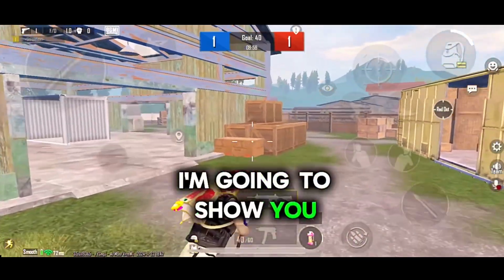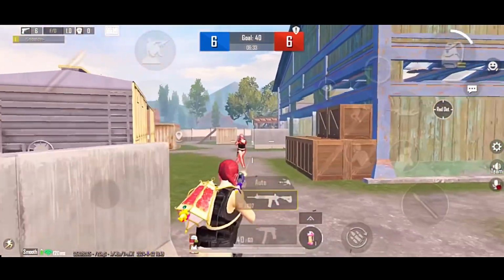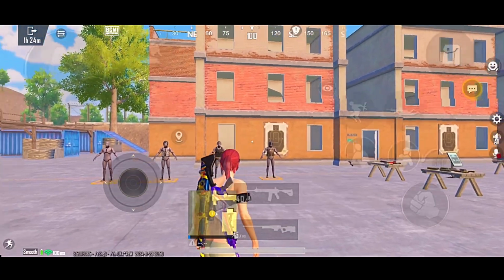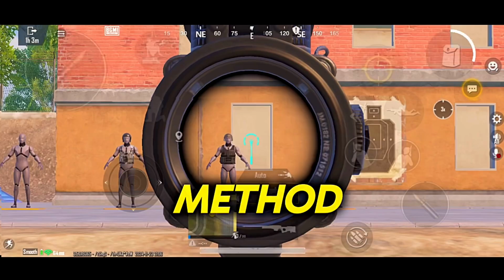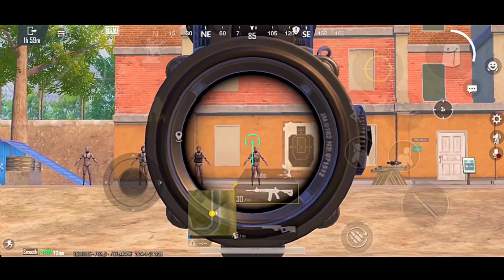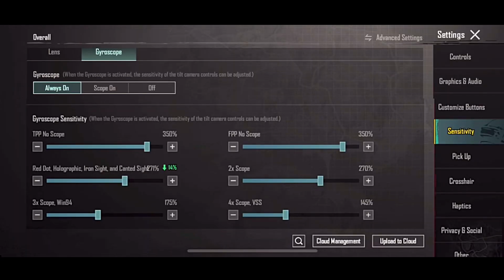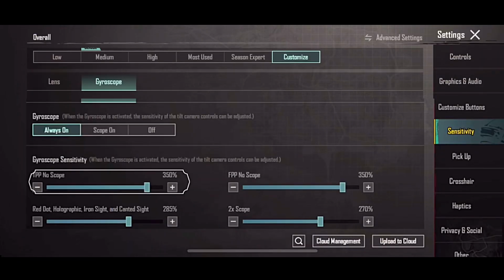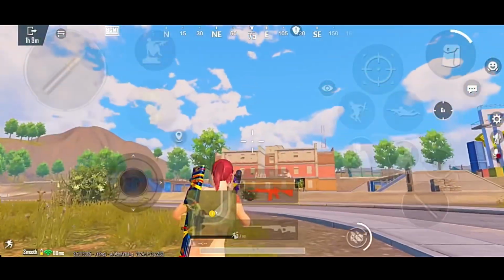How To Make Your Own Sensitivity | Best Zero Recoil Sensitivity For BGMI/PUBG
bgmi sensitivity
zero recoil sensitivity
pubg mobile sensitivity settings
pubg sensitivity settings
bgmi zero recoil sensitivity
no recoil sensitivity
sensitivity
best sensitivity for pubg mobile
best sensitivity
how to make your own sensitivity
pubg sensitivity
no recoil sensitivity pubg mobile
no recoil sensitivity bgmi
sensitivity settings pubg mobile
gyroscope sensitivity
pubg best sensitivity
gyro sensitivity pubg mobile
bgmi sensitivity settings
bgmi sensitivity settings
bgmi sensitivity
pubg sensitivity settings
bgmi sensitivity settings gyroscope
bgmi sensitivity code
bgmi sensitivity settings gyroscope andriod new update
best sensitivity
bgmi sensitivity code today
new update bgmi sensitivity
sensitivity settings bgmi
pubg best sensitivity
no recoil sensitivity
youtuber pubg sensitivity
sensitivity setting pubg mobile
sensitivity settings bgmi gyroscope
bgmi pro settings
bgmi pro settings fast movement
bgmi pro player settings 2024
bgmi settings for beginners
best bgmi settings for beginners
best bgmi control settings for beginners
bgmi settings guide
bgmi all basic settings full guide in hindi
bgmi pro game settings
bgmi settings reset kaise kare
bgmi settings copy kaise kare
bgmi sensitivity settings